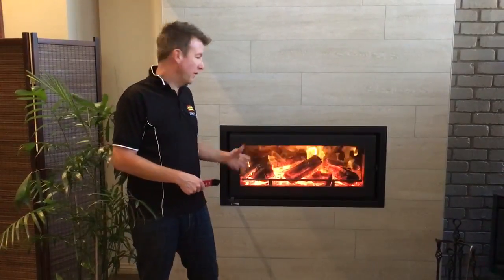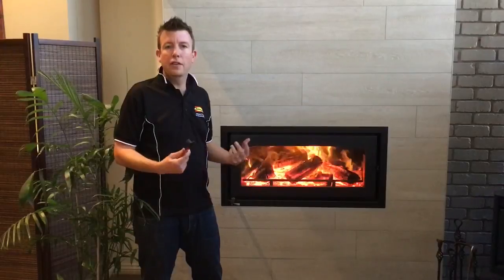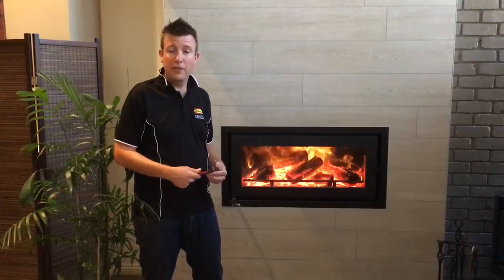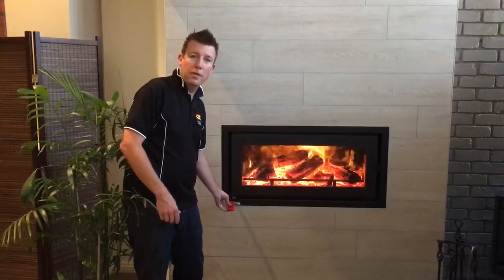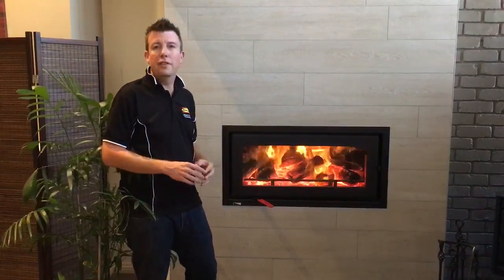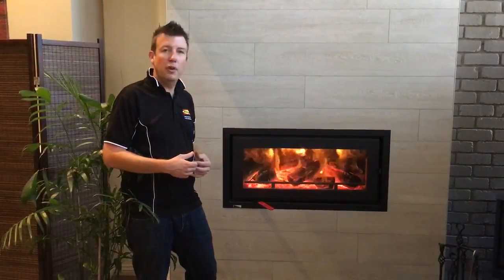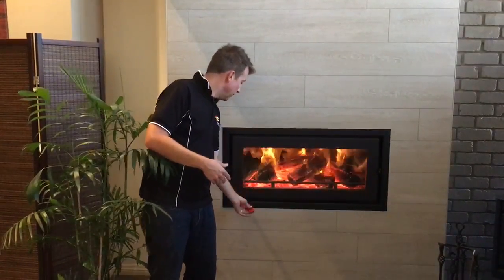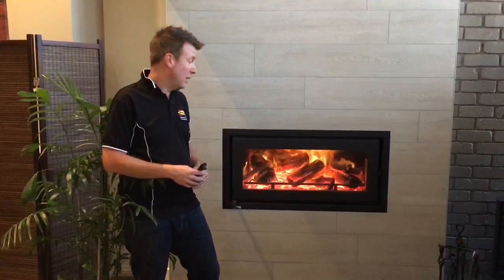Celestial 900 Efficiency Demonstration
Discover how efficient the burn of a Kemlan Celestial 900 Insert is. Nothing burns like a Jetmaster slow combustion fireplace.